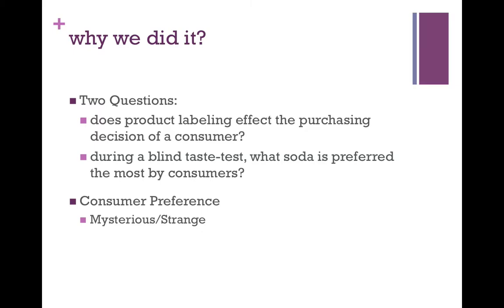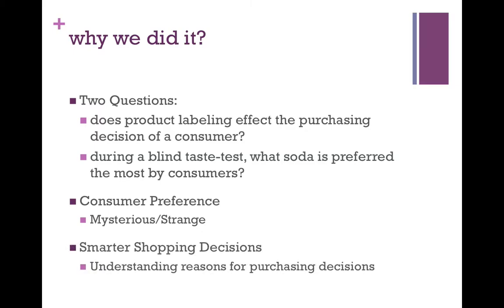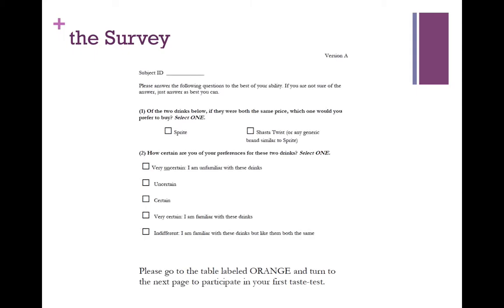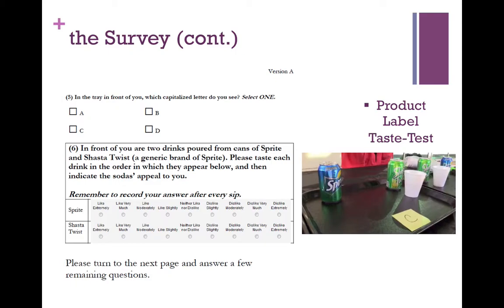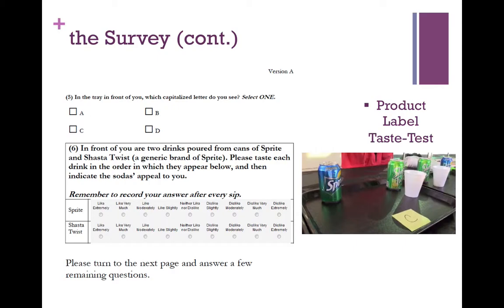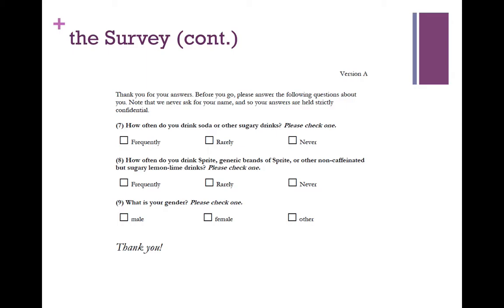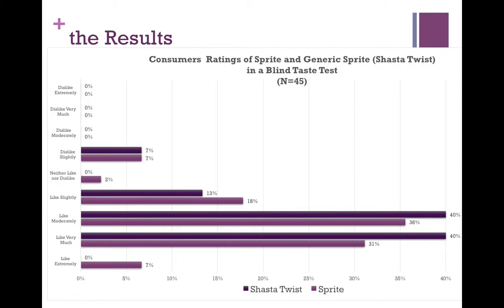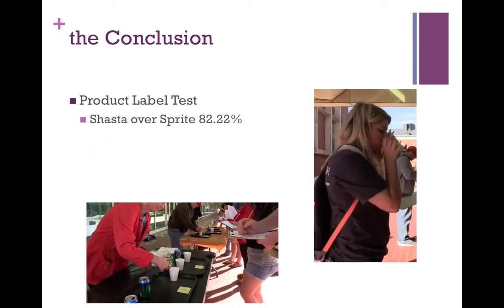Taste Test AGEC 4213 Kendra Rash